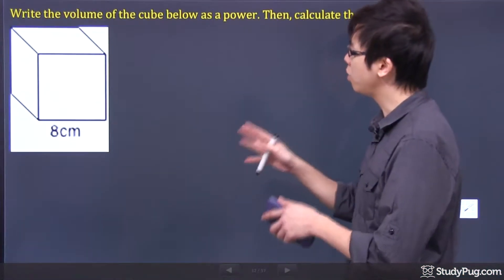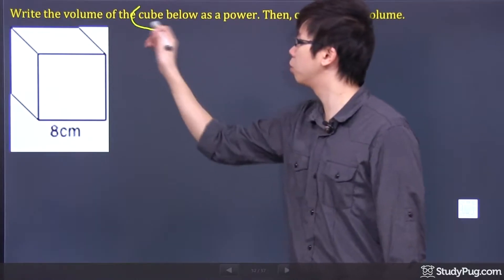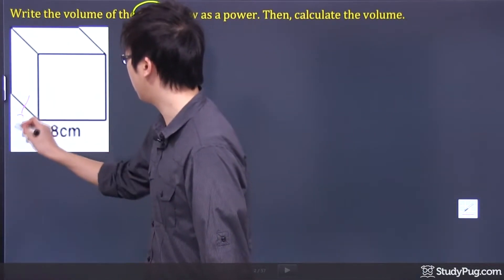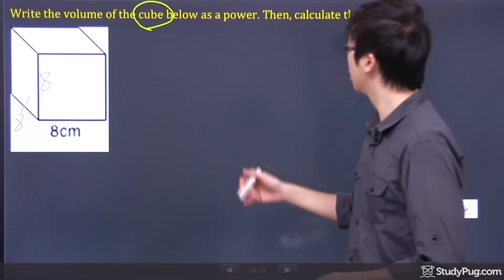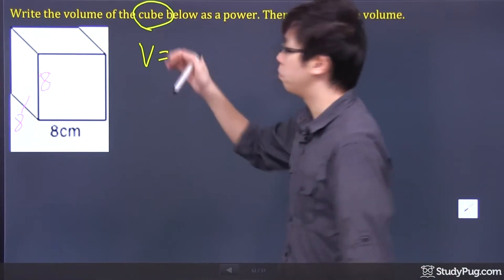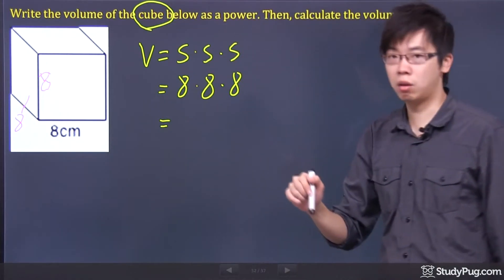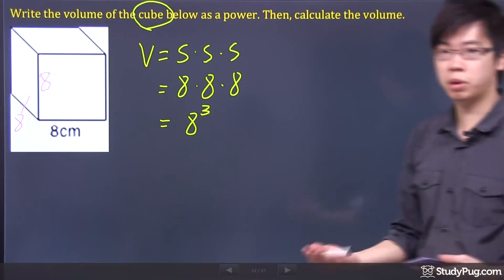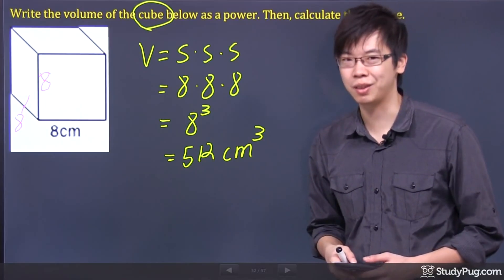How to use exponents to solve problems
Hi and welcome to this question right here. So trying to write...well not trying to write. We're going to write the volume of this cube below as a power. Once you see the word cube right away we know that each side is going to be the same length. So this is 8 and this is also 8 and this is 8 as well, okay? So we've got length times the height times the width which is the volume of the cube, okay? But they want it in terms of power. Before we must do that let's just do it regularly. If I wanted to figure the volume for this one because it's a cube it will be the side times the side times the side, right? And I know it's going to be 8 times 8 times 8. Now if I want to write that as a power it would just be the base of the 8 raised to the power of 3 times, okay? And once you're done with that you just have to use a calculator, punch it in, you get yourself 512 and please don't forget about a unit. It's cubit. So centimeter cubed, alright?